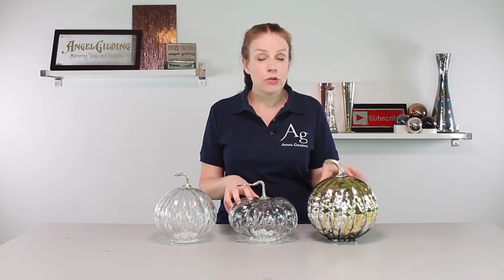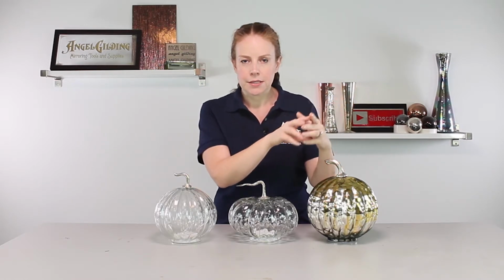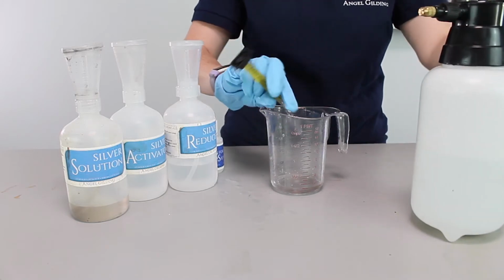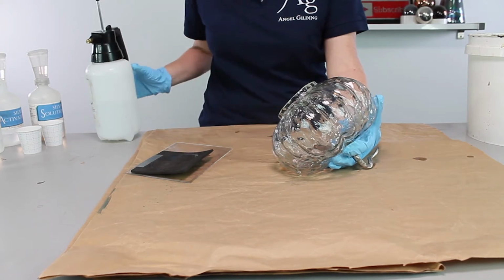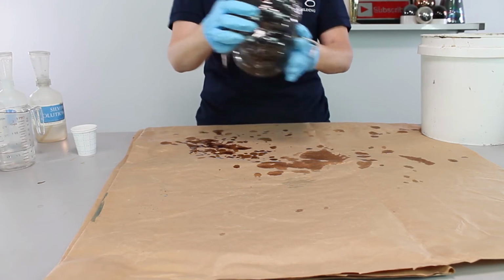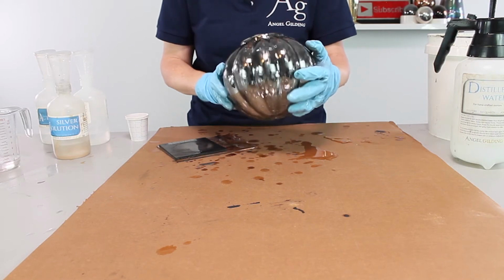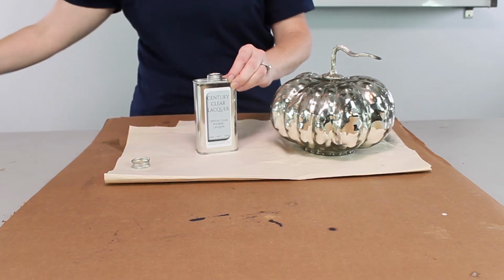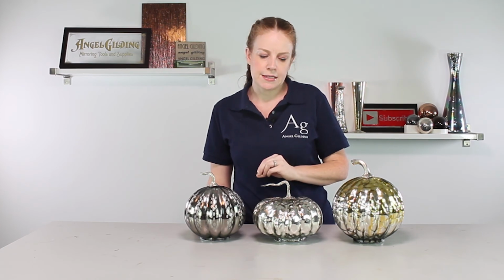How to Mirror Blown Glass Pumpkins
In this video we walk through step by step how to mirror the inside of a blown glass piece. We mirrored these blown glass pumpkins with our Silvering Solutions. As a BONUS we show a metal layer process that involves a flash layer of silver backed with a fully layer of Galena Mirroring-the first time we have shown this on our channel! This video goes along with the complete illustrated instructions for the Blown Glass Mirroring Kit on our website.

For more information about our Waste Treatments products and processes

Timestamps:
0:00 Intro
01:11 Benefits & Requirements for Mirroring Blown Glass
04:16 Measuring the Silvering Chemicals
05:55 Cleaning the Blown Glass
07:01 Rinsing the Cleaned Glass
07:45 Tinning the Glass
08:45 Silvering the Glass
10:32 Rinsing the silvered glass
11:00 Bonus-Metal Layers Blown Glass Pumpkin
12:11 Flash Silver layer on glass
12:40 Galena Mirror on flash silver
14:10 Lacquering the mirroring glass
15:57 Cleaning the front of the glass
16:32 Wrap up

To see additional photos of the third pumpkin, including how we created the color drips see our Instagram page, follow us over there!